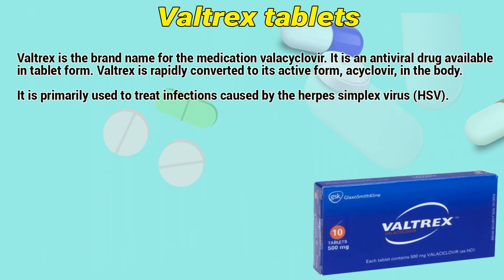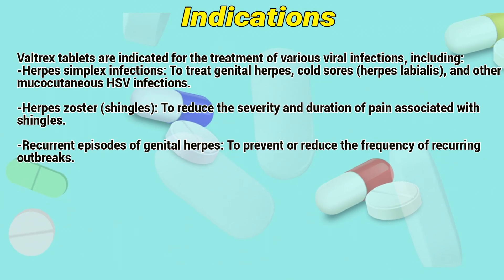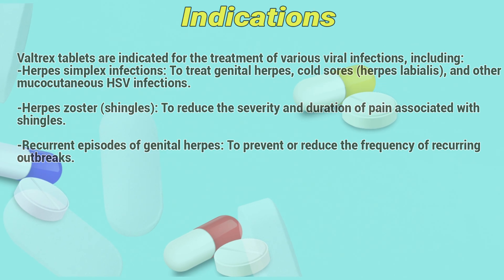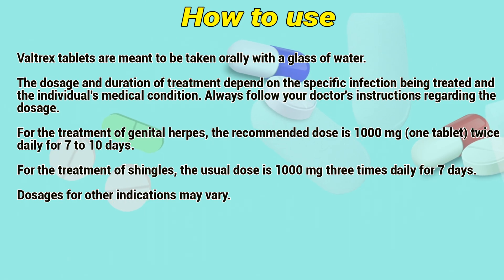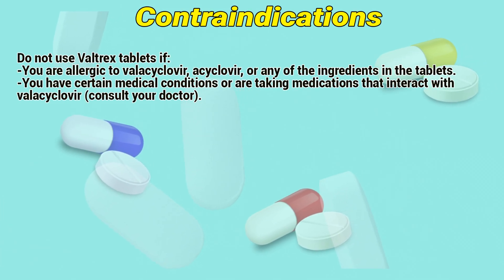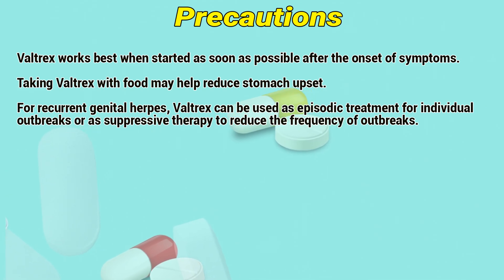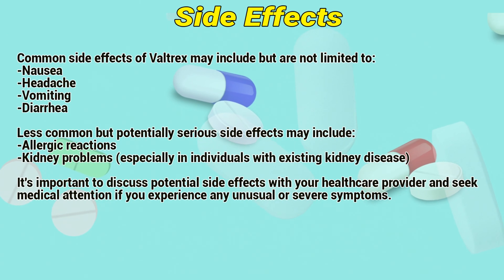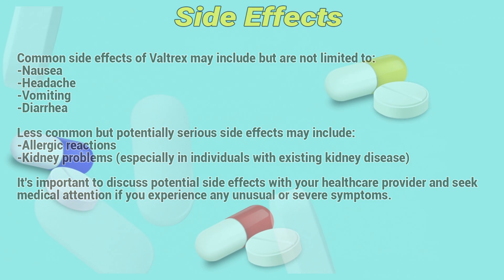Valtrex tablets how to use: Mechanism of action, Uses, Dosage, Side Effects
Valtrex is the brand name for the medication valacyclovir. It is an antiviral drug available in tablet form. Valtrex is rapidly converted to its active form, acyclovir, in the body. It is primarily used to treat infections caused by the herpes simplex virus (HSV).

Video Content:
0:00 Valtrex tablets
0:21 Indications
0:47 How to use
1:17 Contraindications
1:34 Precautions
1:54 Side Effects